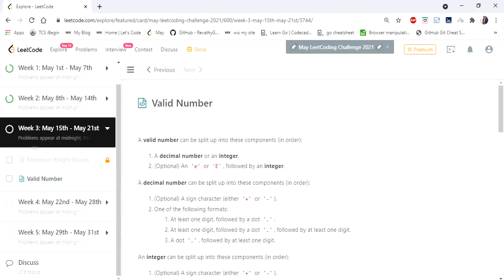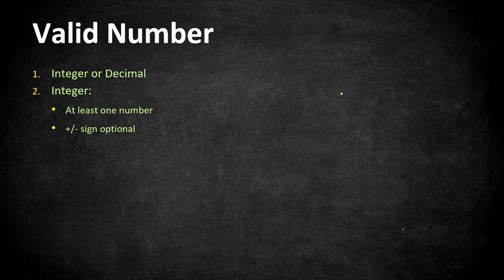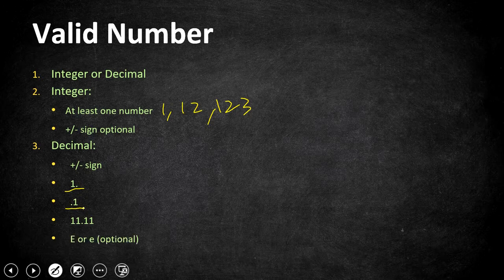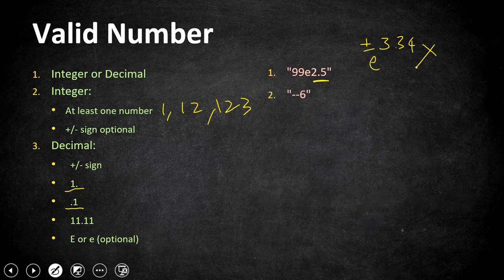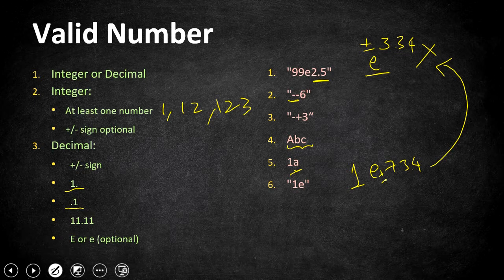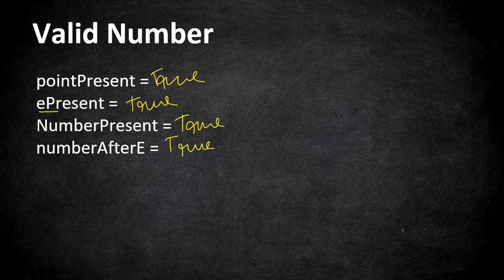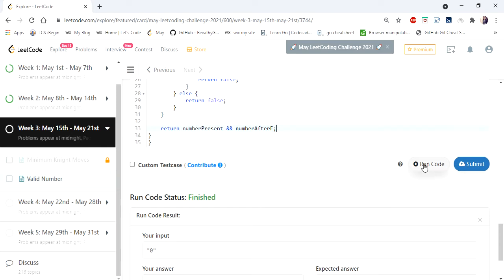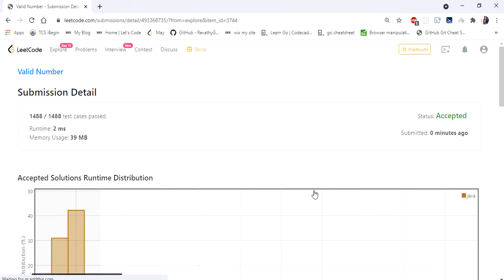Valid Number | LeetCode 65 | Coders Camp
This video explains the solution for "Valid Number" in O(n) time complexity.